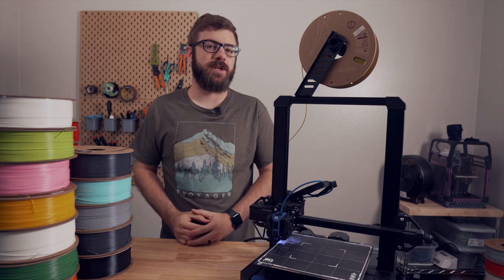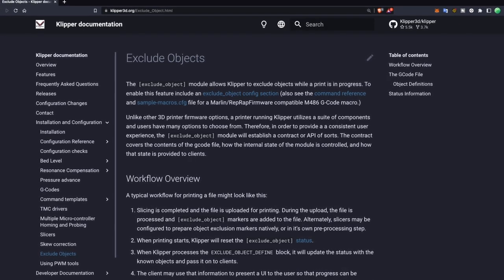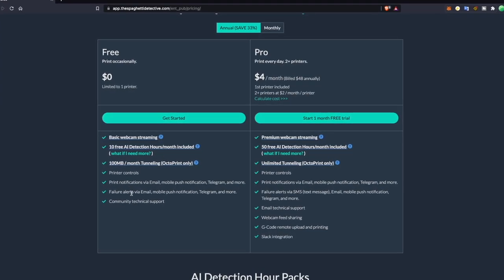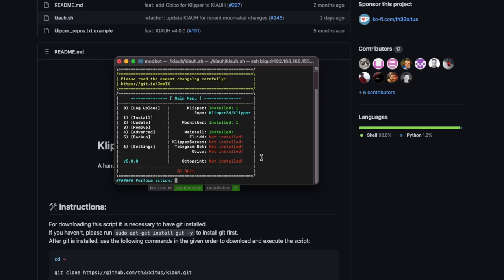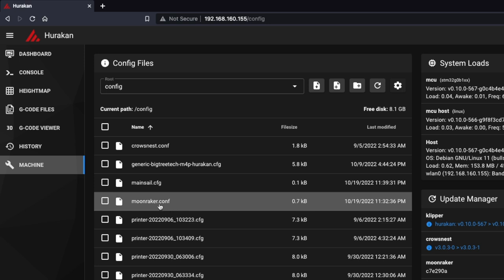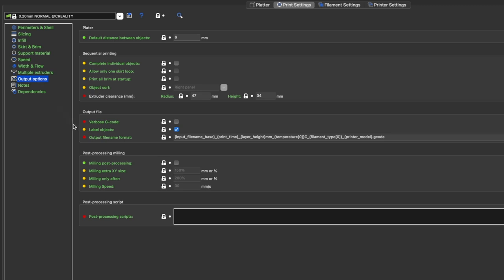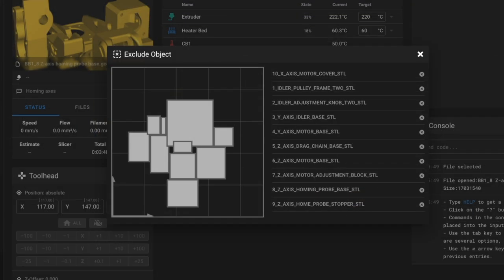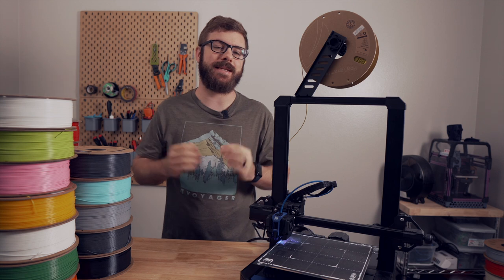Setting Up The Exclude Object Module In Klipper Firmware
In todays video we take a look at the Exclude Object feature that was added to Klipper. This allows you to cancel a failing part from the bed while still allowing the rest of the parts to complete. We will go over how to set it up, how to use it, and run a print to see it in action.

Copy\Paste For Exclude Module:

[exclude_object]

[file_manager]
enable_object_processing: True